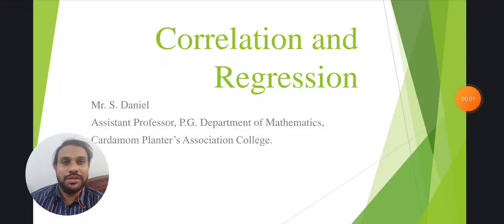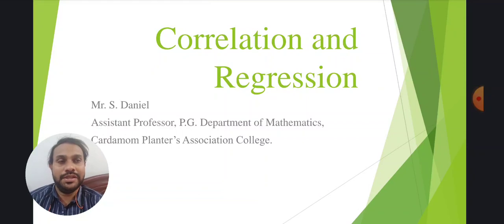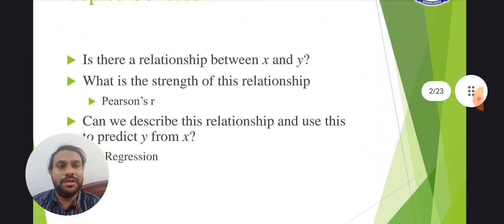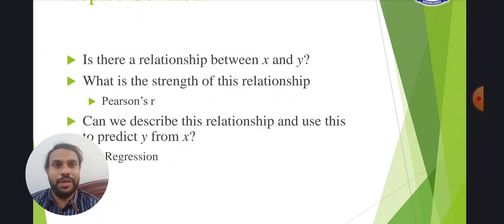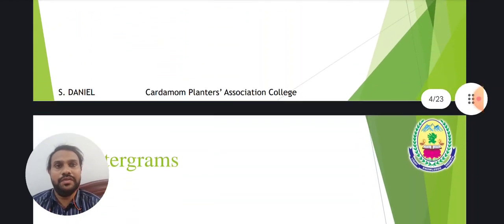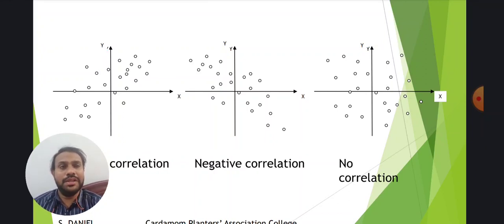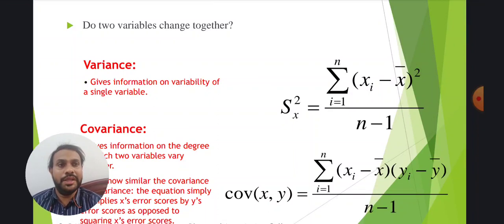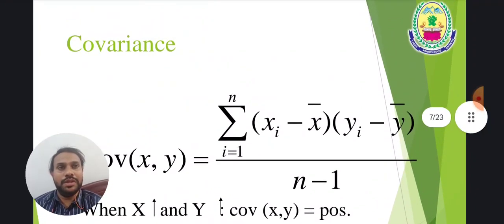Correlation and Regression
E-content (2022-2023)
Title : Correlation and Regression
Author: Mr. S. Daniel
Department: Mathematics
CPA College,
Pankajam Nagar,
Bodinayakanur.